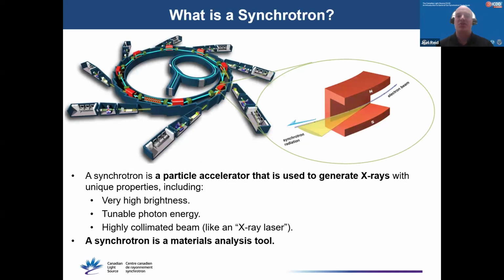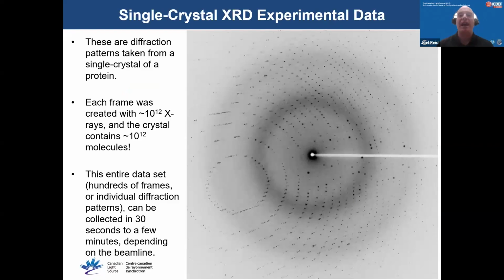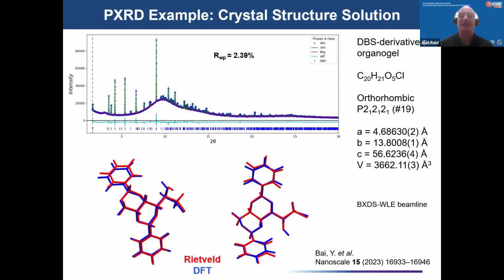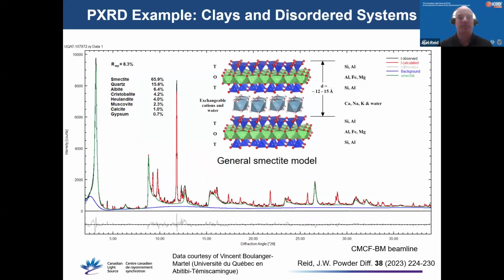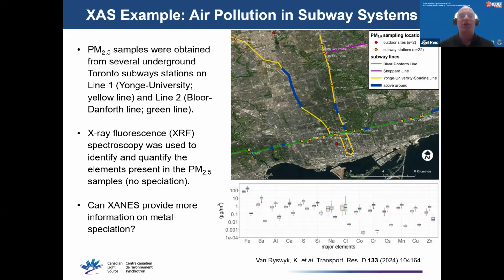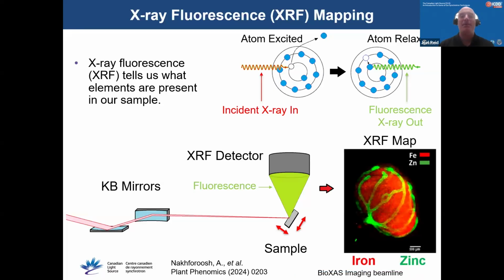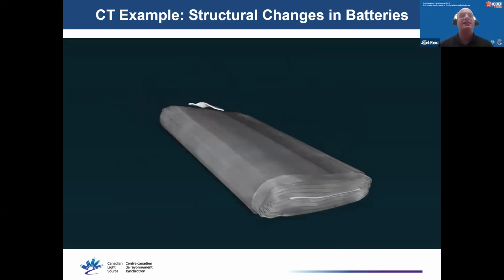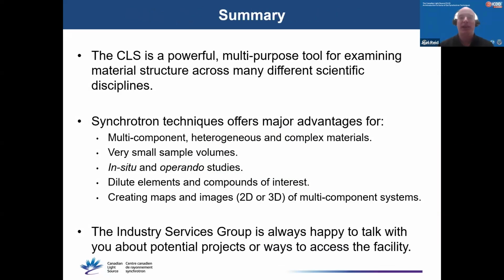The Canadian Light Source (CLS): An Introduction to Some of Our Synchrotron Techniques - Joel Reid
“The Canadian Light Source (CLS): An Introduction to Some of Our Synchrotron Techniques”
Speaker: Joel Reid

The Canadian Light Source (CLS), Canada’s national synchrotron facility, is located in Saskatoon, SK. The CLS is a 3rd generation synchrotron source, providing intense light spanning the spectrum from far infrared to hard X-rays. Synchrotrons provide many advantages compared to standard laboratory techniques, such as shorter data collection times, smaller spot sizes, deeper sample penetration, improved spectral resolution and better detection limits. Many of these benefits make the synchrotron ideal for in situ and operando experiments. This talk will introduce the CLS, our Industrial Services Group (ISG) and illustrate a variety of synchrotron techniques including diffraction, spectroscopy and imaging, using examples drawn from both fundamental and industrial work.